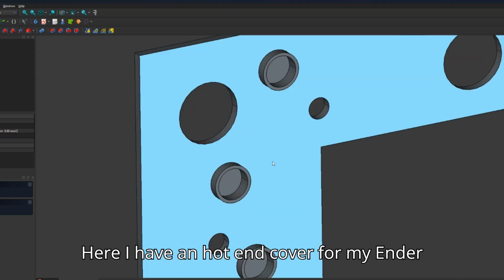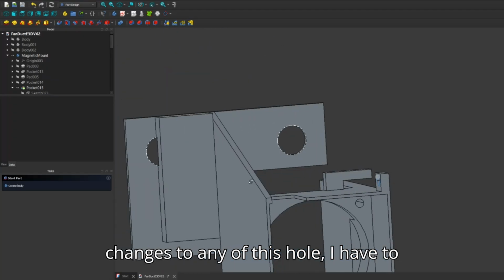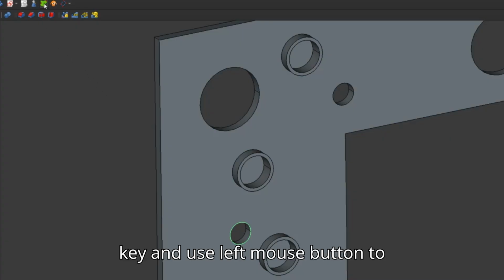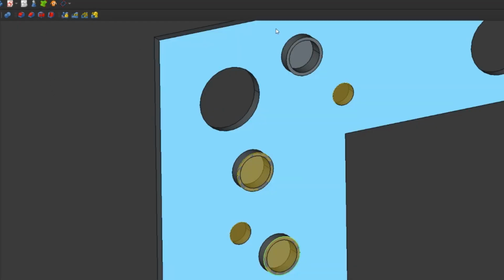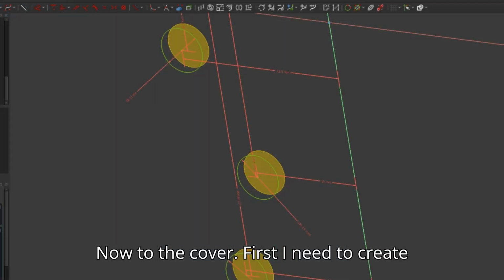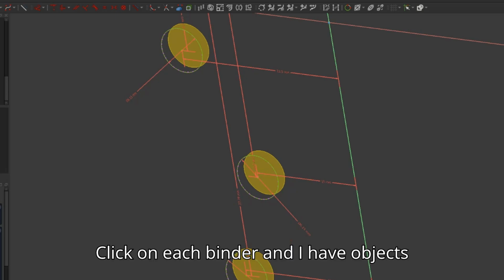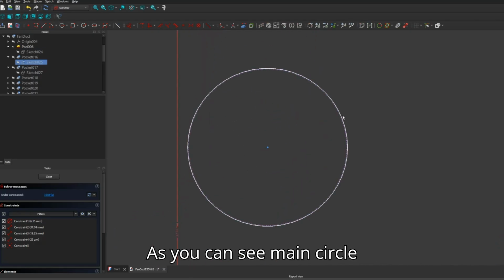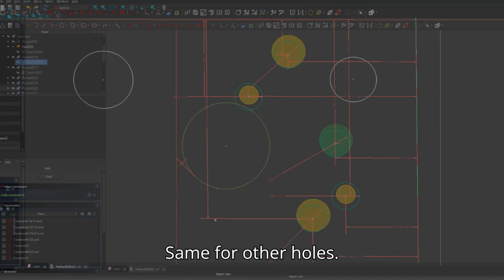FreeCAD 1.0.2: Fixing Hole Positions on a Hotend Cover — Sub-Object Binder + External Geometry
Got holes that don’t line up on your custom hotend cover? In this FreeCAD 1.0.2 walkthrough I show how to re-reference real faces/edges with Sub-Object (Shape) Binder and drive sketches using External Geometry so your hole positions, diameters, and offsets update parametrically—no rebuild from scratch.

0:00 Problem & goal
0:27 Sub-object shape binder
1:13 External geometry
1:39 Fixing holes
2:07 More holes
2:40 Outro